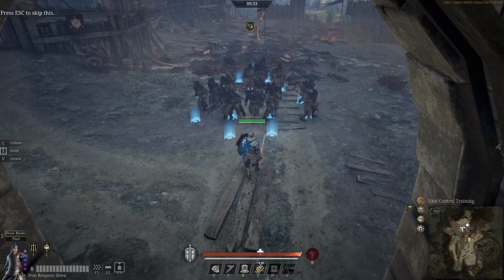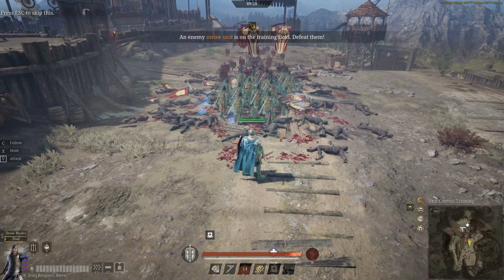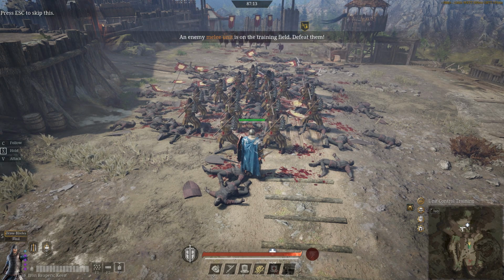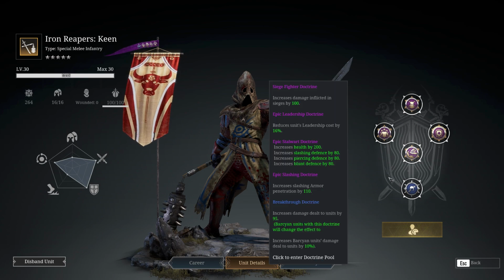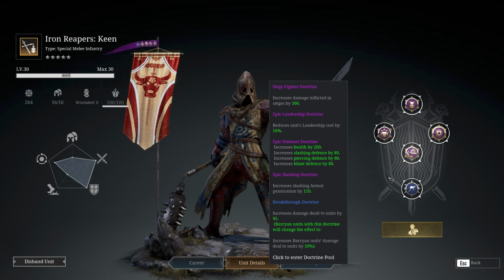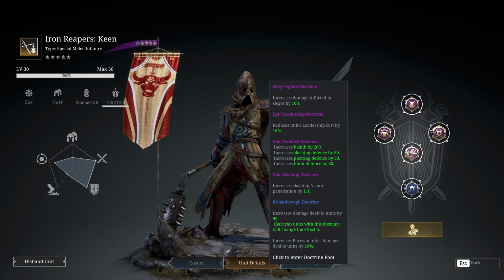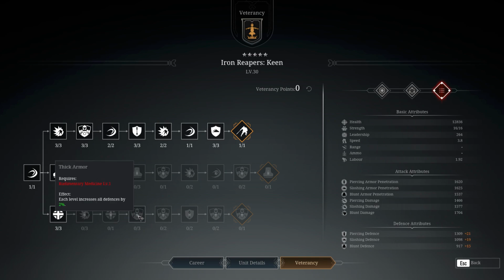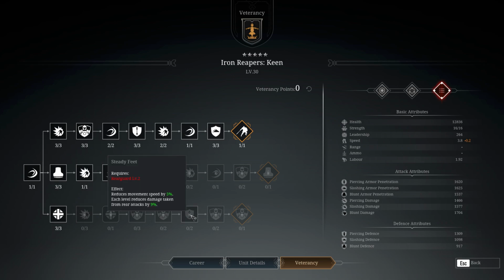Conqueror's Blade - Iron Reaper Guide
The original armored beast unit! This is a Season 1 unit that has had a bit of an overhaul lately and they have been in and out of meta their whole lives - now they are back and better than ever!

When purchasing packs from the My.Games store, please use code: "knightstalker" to get your special CC starter packs and unit attire kits :)

00:00 Introduction
00:50 Skills and Abilities Overview
03:35 Veteran lines and Doctrines
09:48 Battle Clip

Season 10 Prefecture Guards Guide